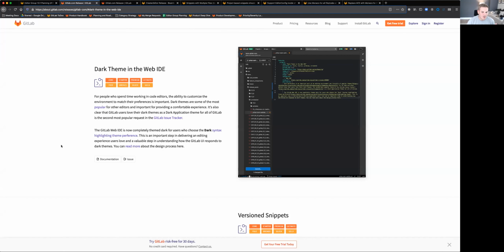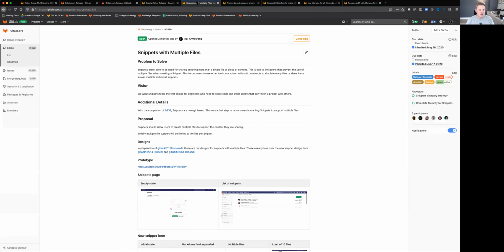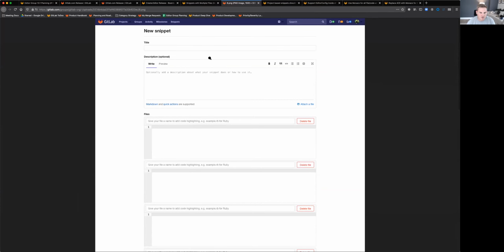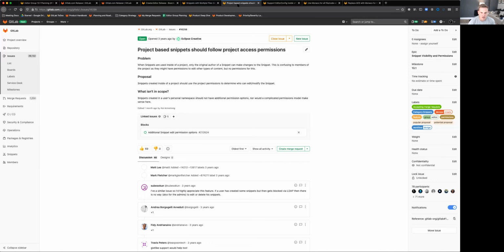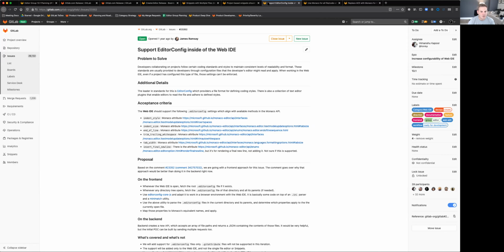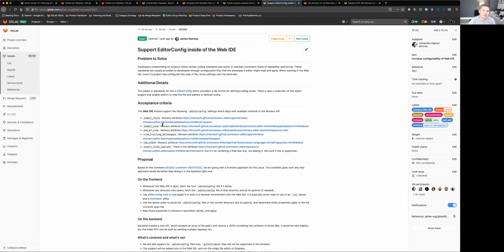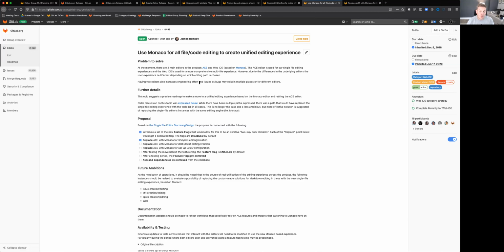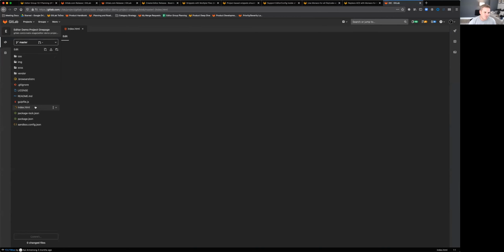GitLab 13.1 Kickoff - Create:Editor